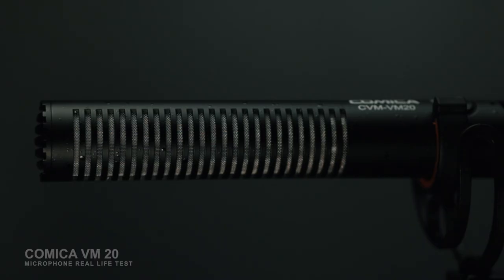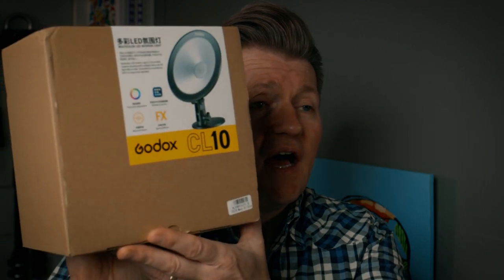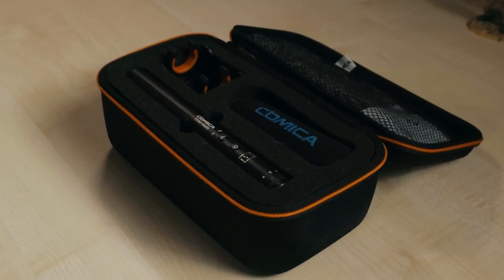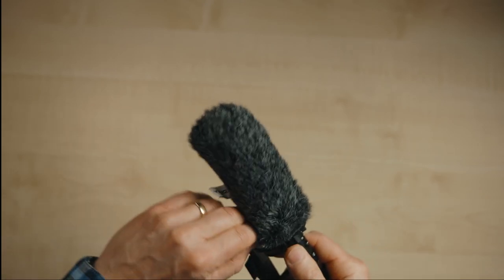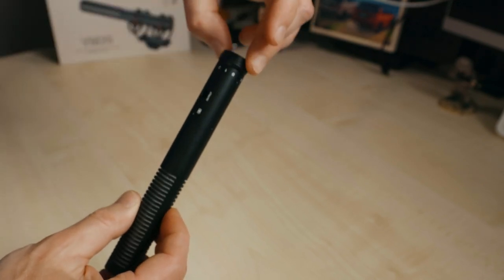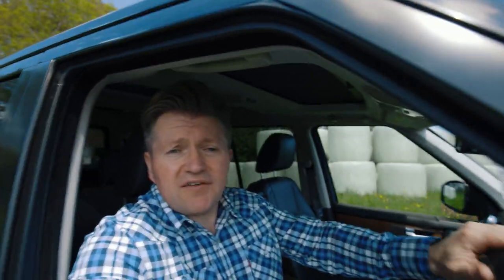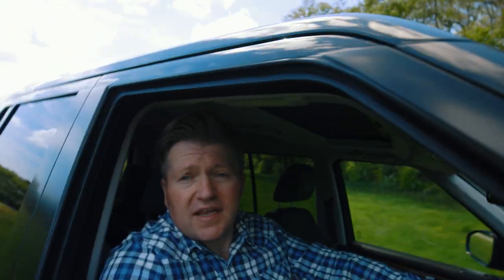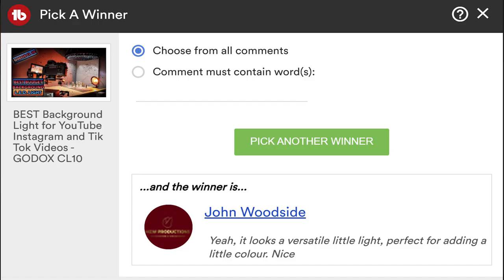Unveiling The Ultimate Budget-friendly YouTube Mic: Comica Vm20 Review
Is the Comica VM20 the best affordable Microphone for YouTube and is it better than the Rode Video Mic Pro Plus - find ou tin this video plus I announce the winner of the Godox CL 10 Giveaway.
MY VIDEO + PHOTOGRAPHY GEAR AT the BEST prices:
Main Camera
Little Camera
My go to Lens
My Wide Angle Lens
The Lens I want
My B-Roll & Macro Lens
Awesome Lens
My Portrait Lens
Awesome Gimbal
Great Travel Gimbal
Cheap GoPro
Rode Wireless Microphone
Rode Microphone
Cheap Drone
My Black Ops Tactical Camera Bag
IF YOU WANT ME TO REVIEW YOUR BITS & BOBS SEND IT TO:
Hieth George
27 Marions Way
Exmouth, Devon, UK, EX8 4LF
📢  Let's be friends!

CONTENTS AND CHAPTERS OF THIS VIDEO
00:00 - Intro
00:38 - Uninteresting Fact
01:00 - Overview & What's in the box
04:25 - Real Life Field Test
07:30 - Studio Test and Comparison against Rode Video Pro Plus
09:30 - Giveaway Announcement